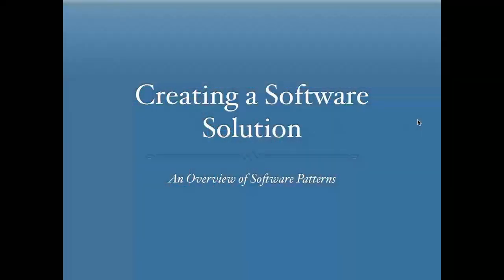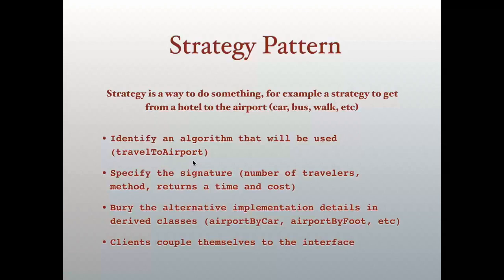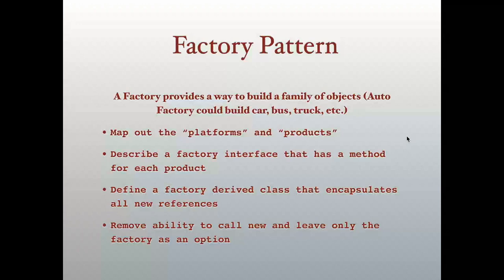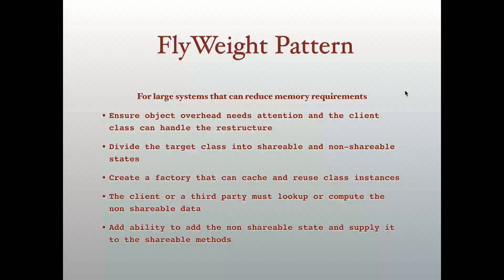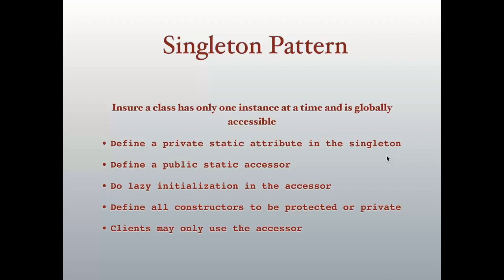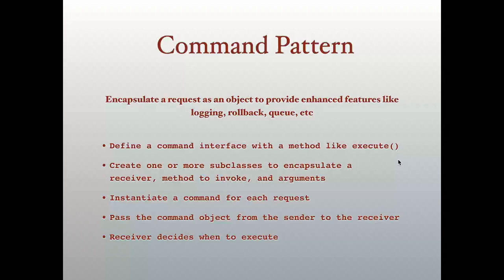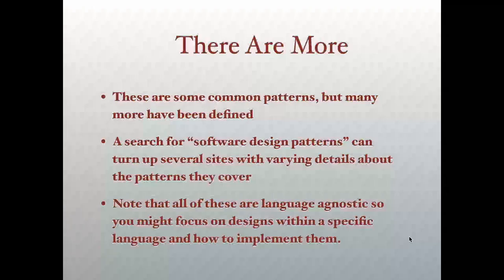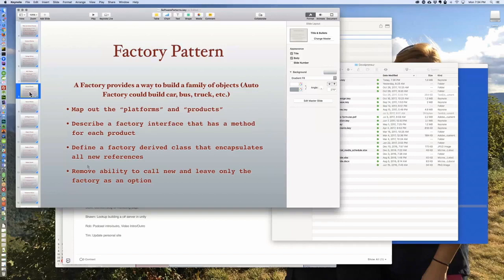BABD Software Design Patterns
Every challenge we face has solutions patterns. These are approaches to a problem that solves it consistently.  Some software patterns provide the fastest solution, some the cheapest, and others the most aesthetically pleasing.

Popular and Useful Software Patterns

Object-oriented design is more about the design than the objects.  We try to keep our focus on simple solutions that use objects instead of utilizing all that OOD offers us in building a solution.  Although OOD offers a lot of great ways to organize tight and efficient code, it can be overdone.  As part of the presentation, we look at finding a balance between reality and the academic side of OOD.

This episode can be viewed as the next step in our building a software solution series of tutorials or treated as a stand-alone piece of training.